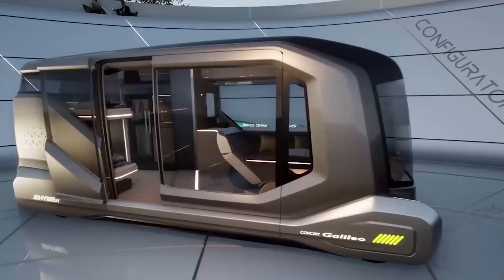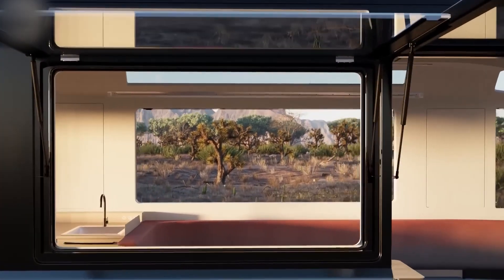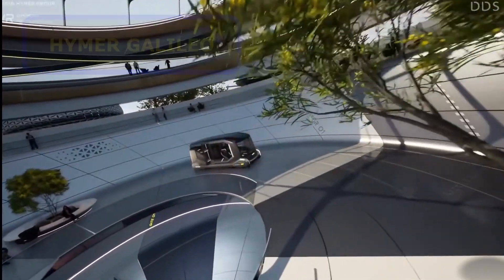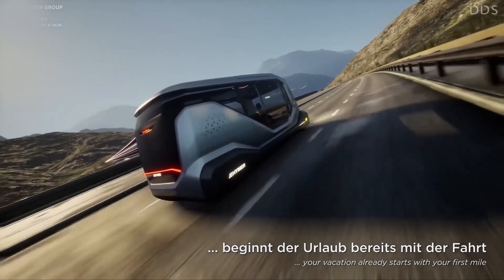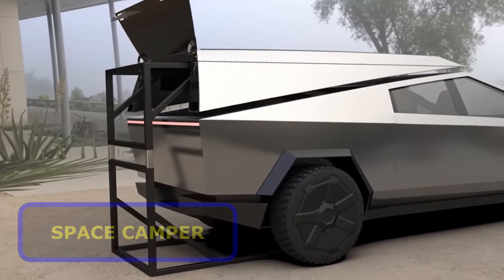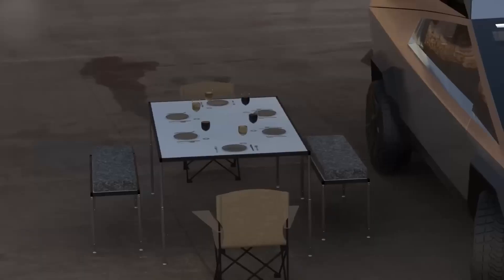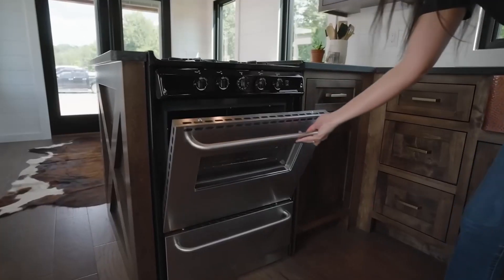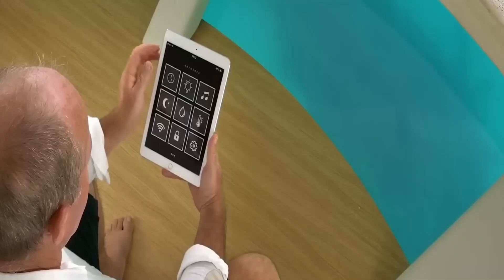MOBILE HOMES YOU HAVEN’T SEEN BEFORE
In this video we’ll show you mind blowing mobile homes,  motorhomes and RVs you’ve never seen before and you’ll want to buy when you do.  Such amazing futuristic concepts and real world designs beyond the imagination. Come on, let's go for a ride in some of this incredible technology and look into the future of traveling the open road...